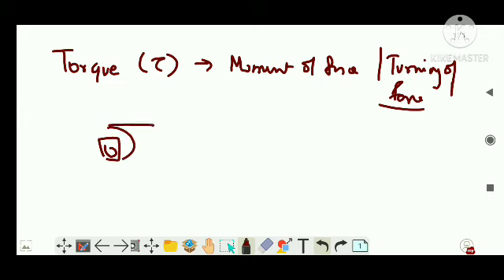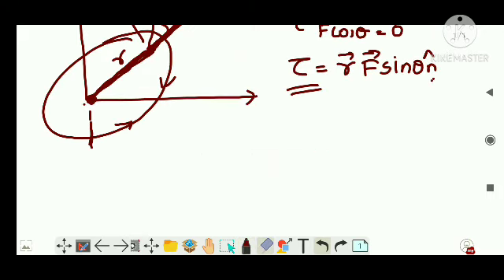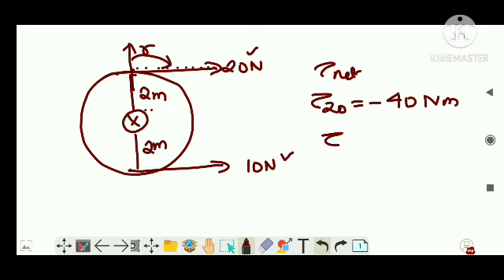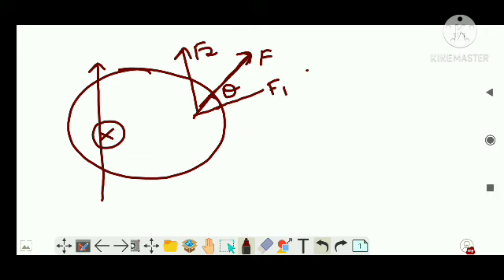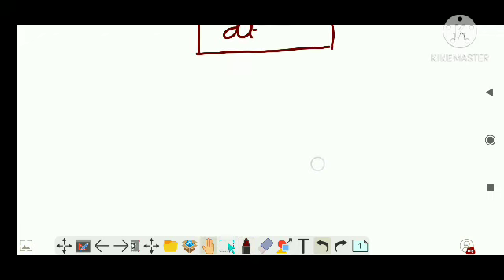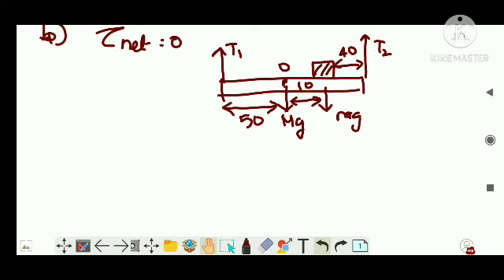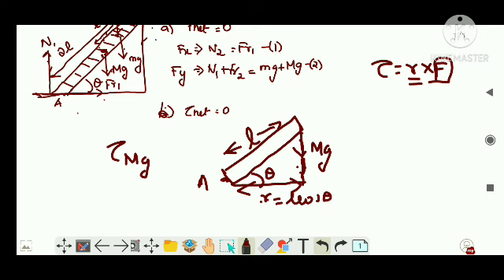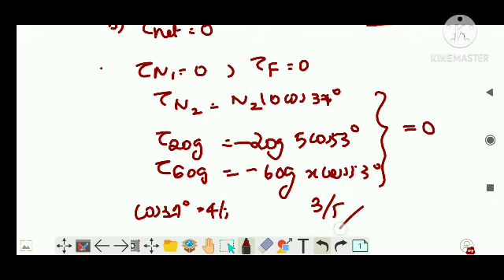SYSTEM OF PARTICLES -3